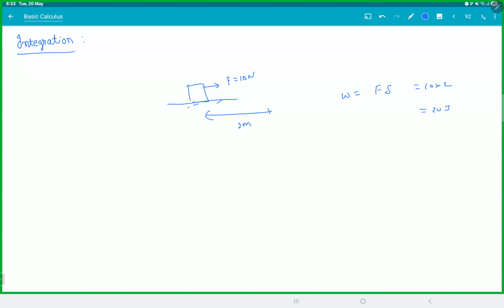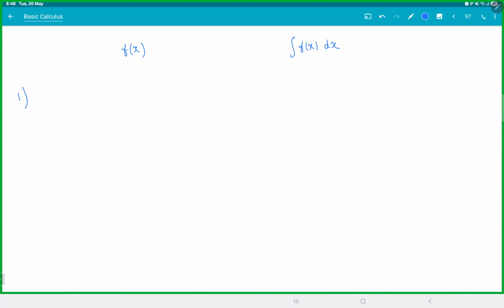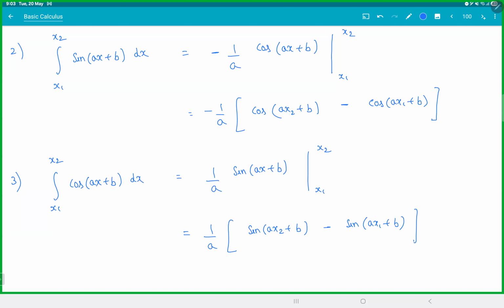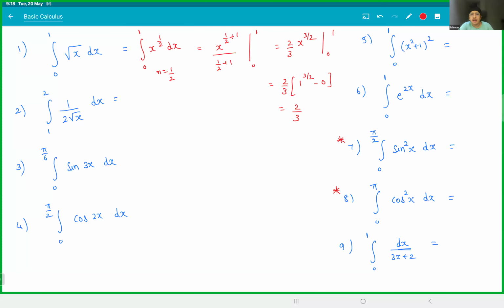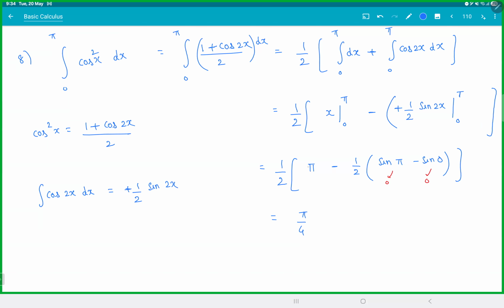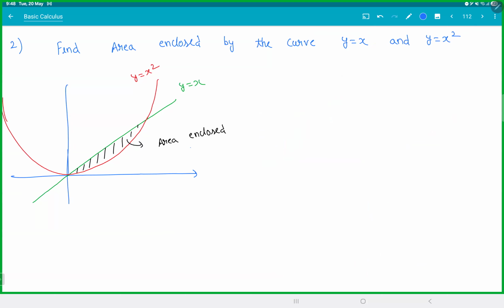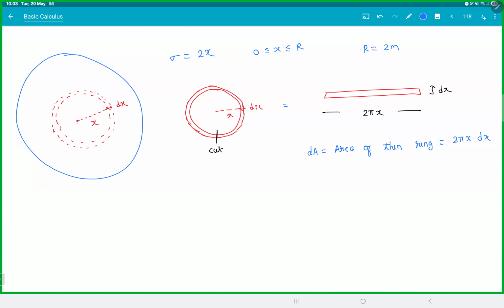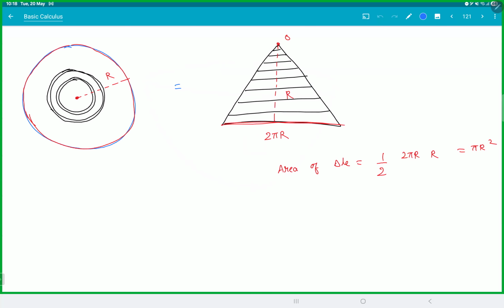Basic Calculus 5